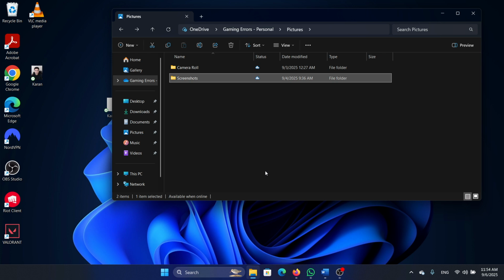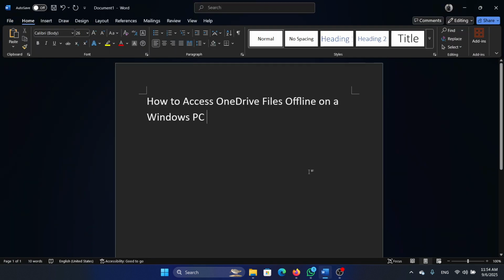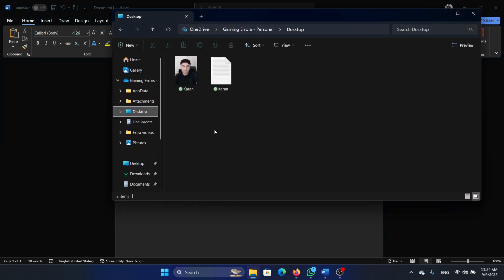How to Access OneDrive Files Offline on a Windows PC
Video Title: How to Access OneDrive Files Offline on a Windows PC

If you wish to Access OneDrive Files Offline on a Windows PC then please watch this video.